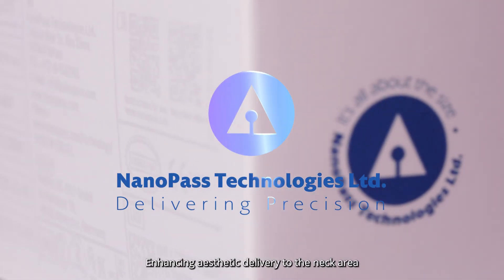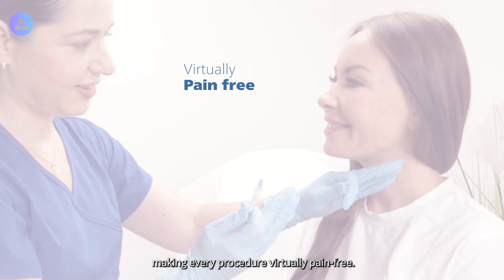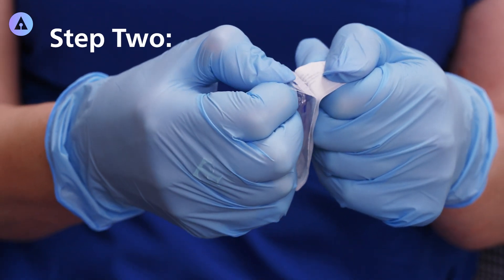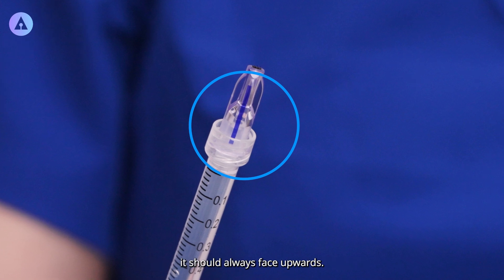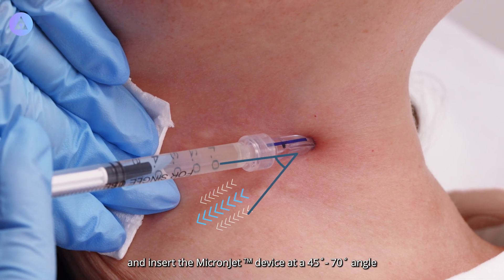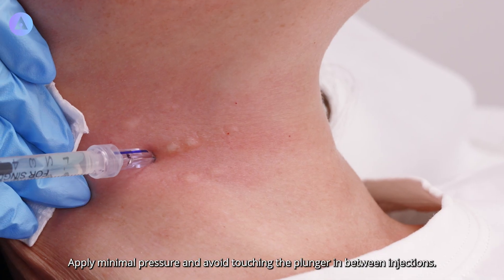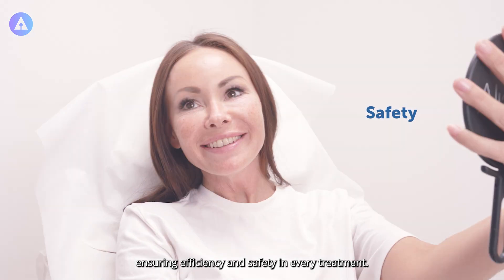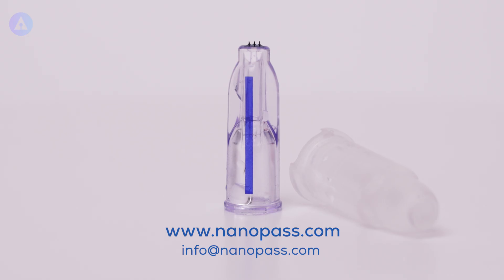MicronJet™ Intradermal Delivery to the Neck Area Training Video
Pls use this short tutorial video to help you learn how to use MicronJet™ intradermal delivery device in the neck area quickly and effectively to achieve better clinical outcomes, in a virtually pain free procedure!